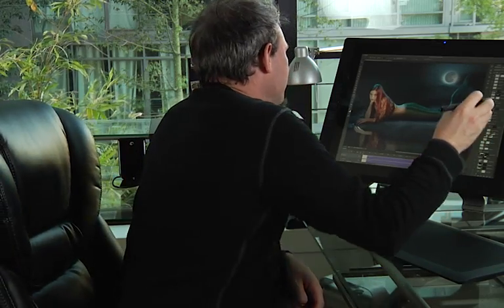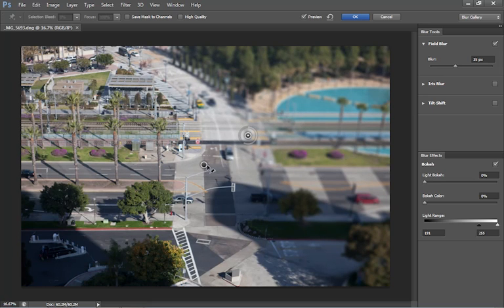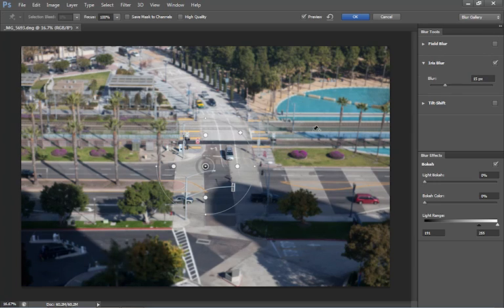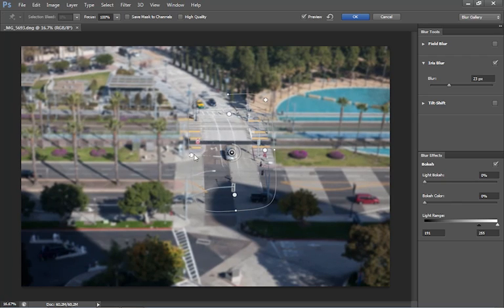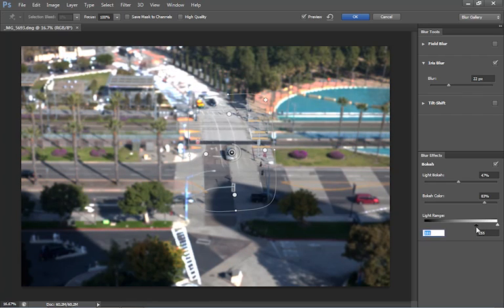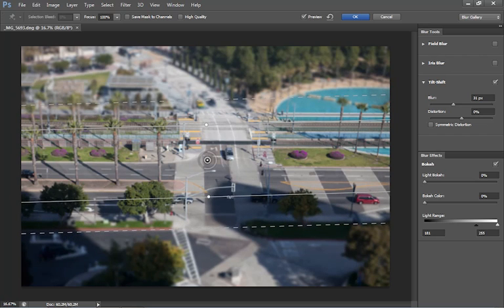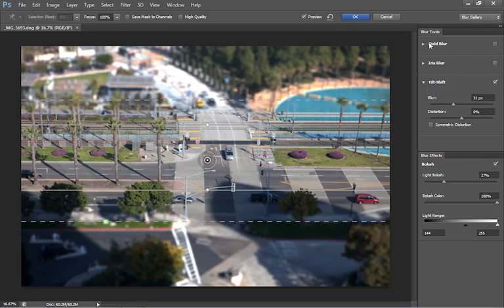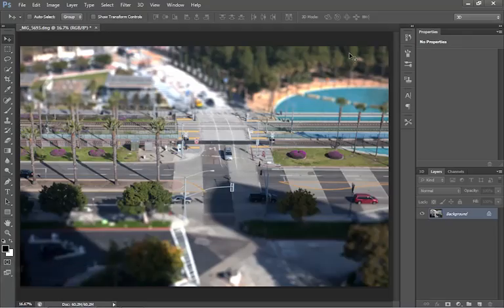How to use the Blur Gallery in Photoshop: Tilt shift, field and iris blur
Colin Smith shows you the new blur gallery in Photoshop CS6See the 3 different types of lens blur and bokeh in action. Tilt-shift miniaturization, field blur and iris blur are all fun and powerful.